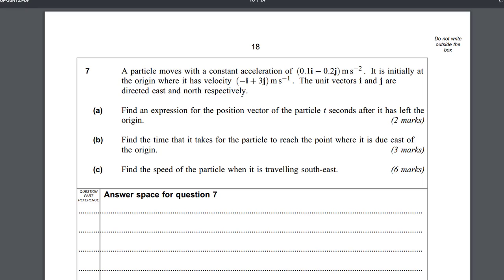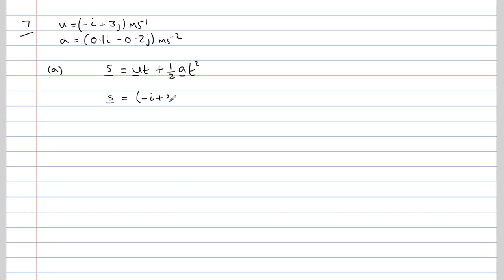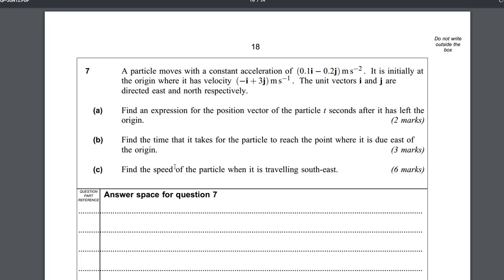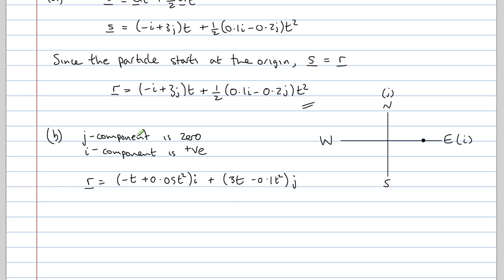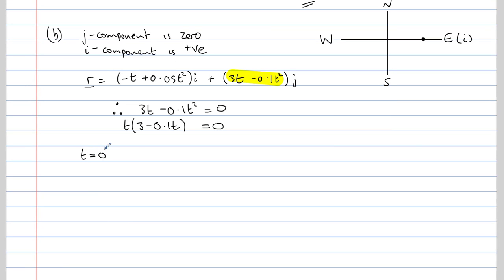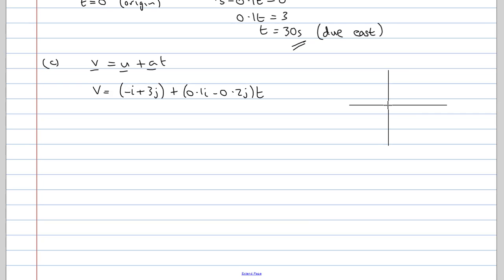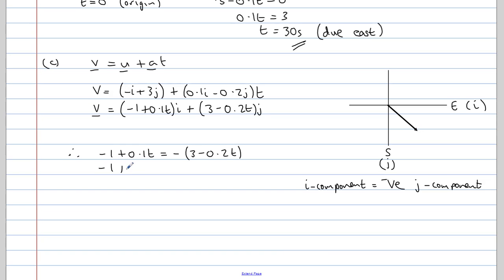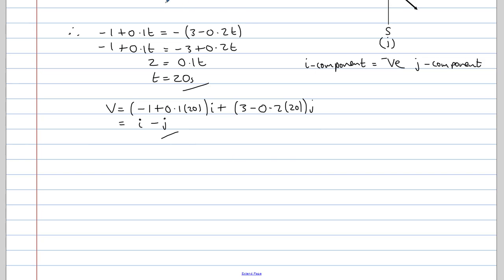AQA Mechanics 1 | June 2012 | Q7 | Video Solutions | A Level Maths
Video Solution for:

A Level Mathematics - AQA Mechanics 1 (M1) - June 2012 - Q7.